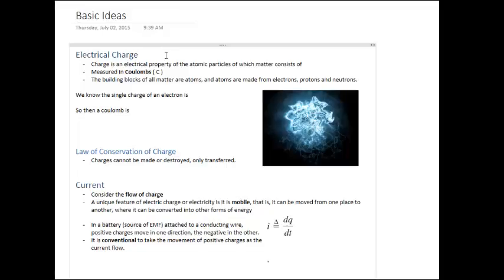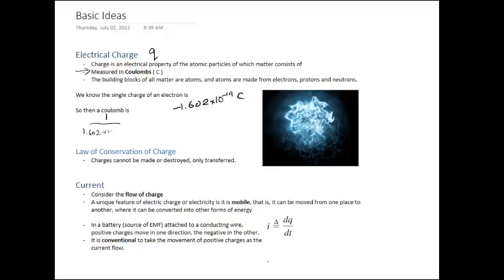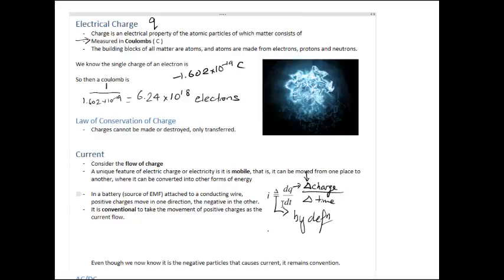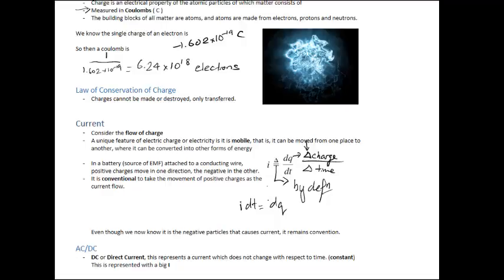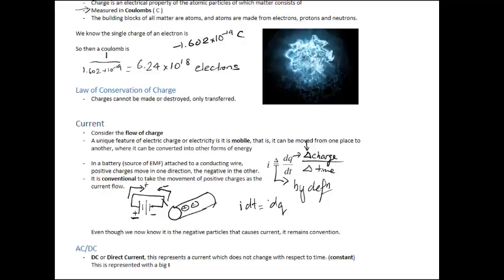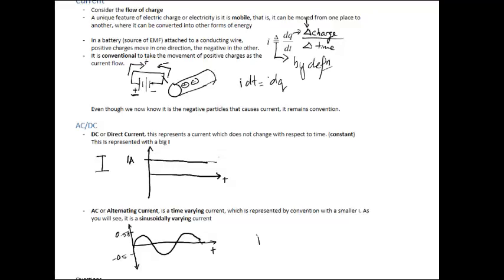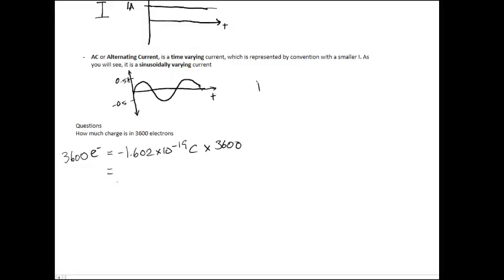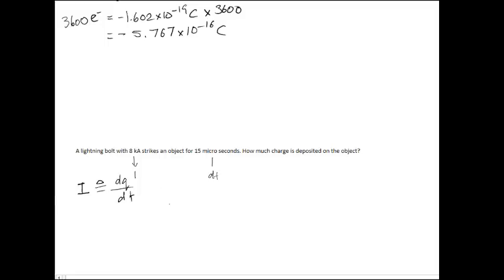Charge and Current